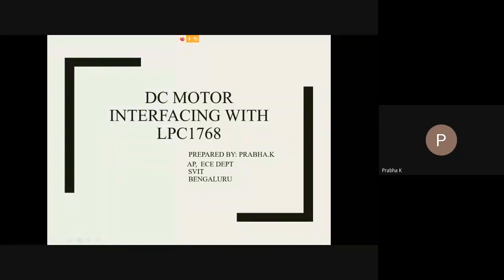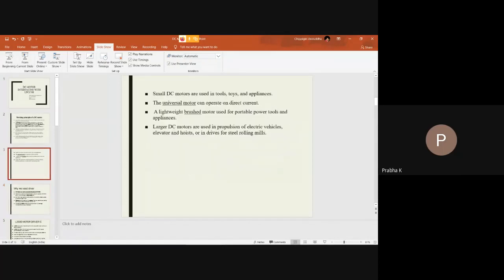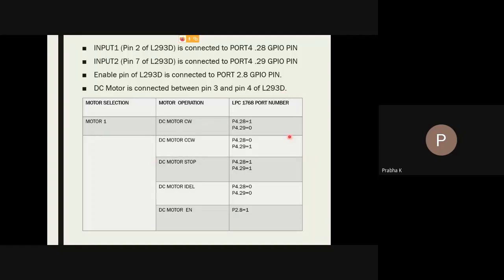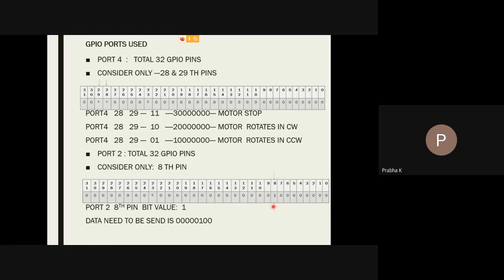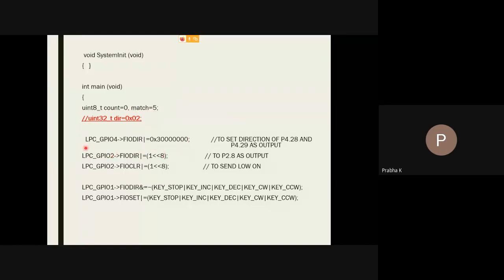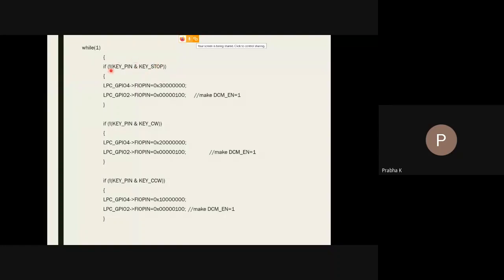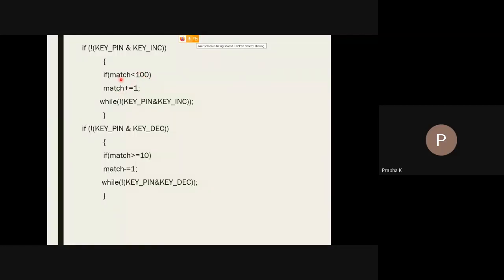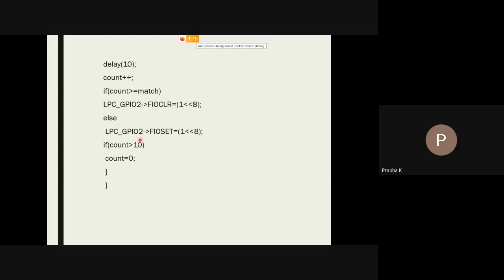ECL LAB - DC MOTOR INTERFACING WITH LPC1768